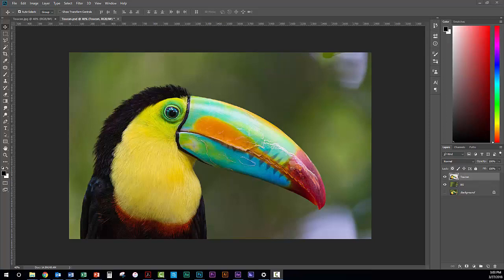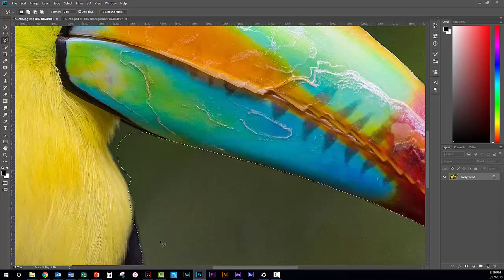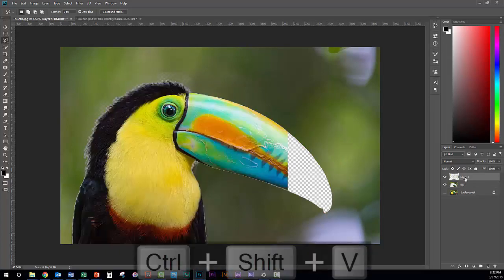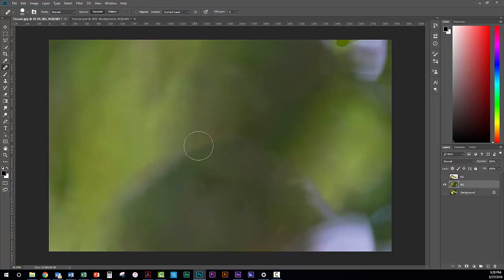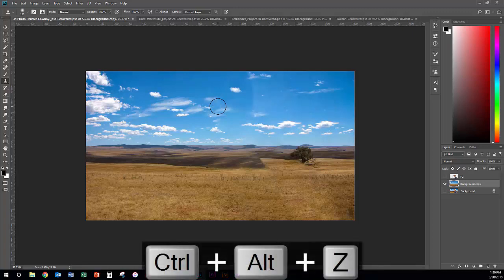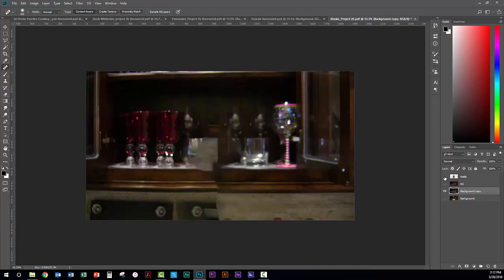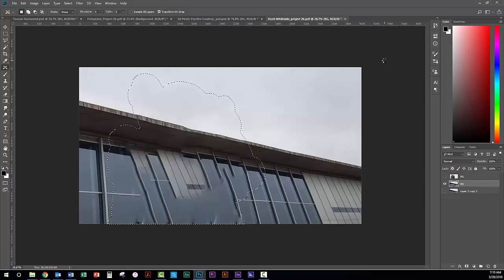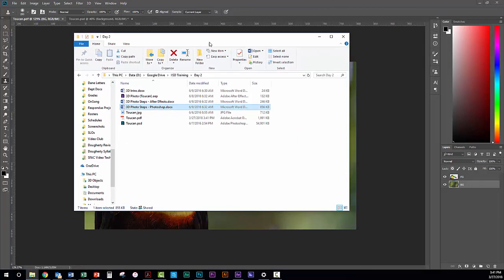1331 Photoshop Selection Healing Tools (Toucan)